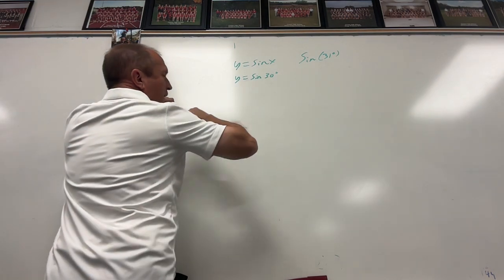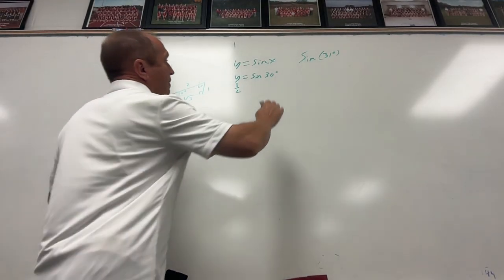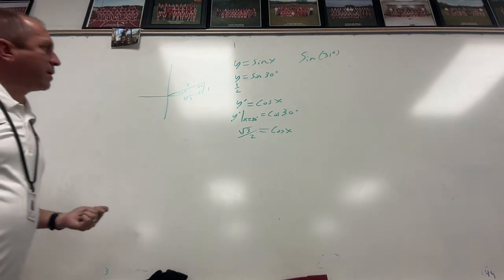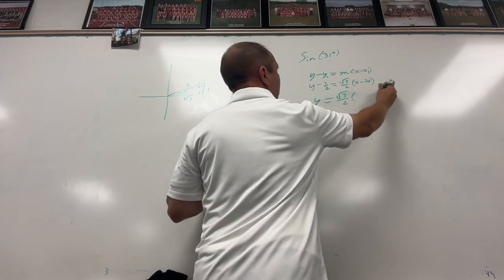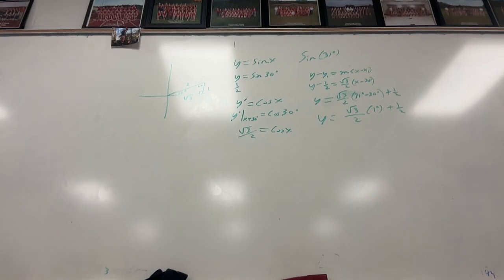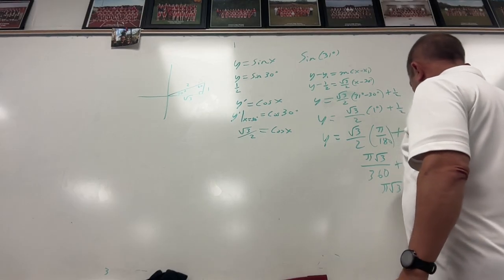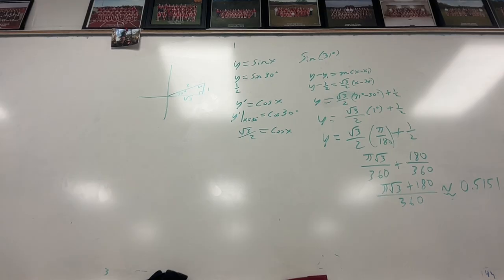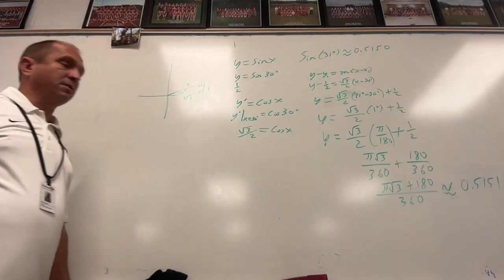approximations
sin 31 degrees